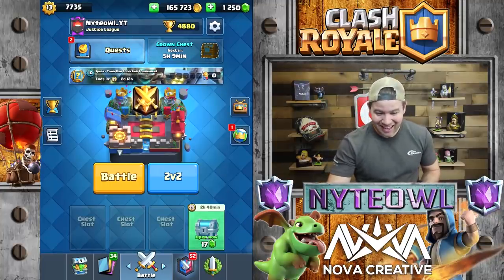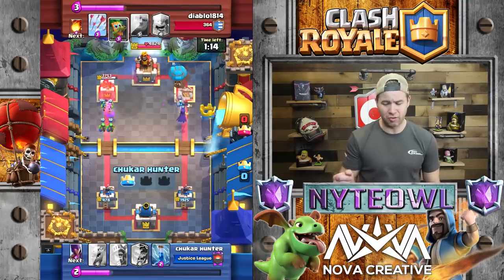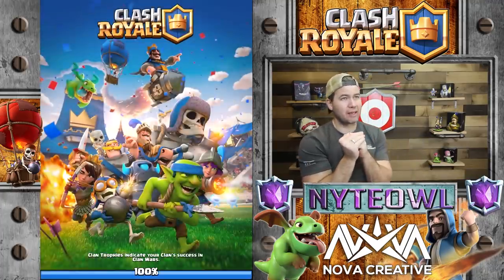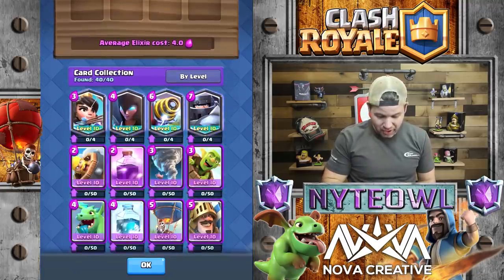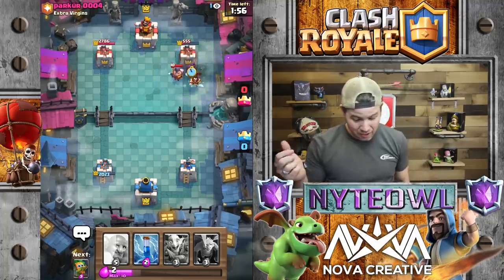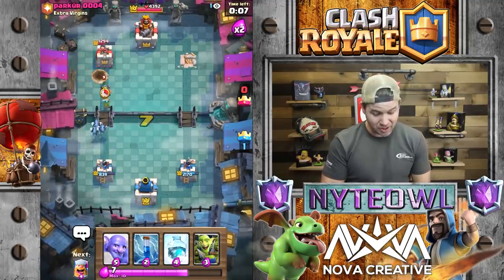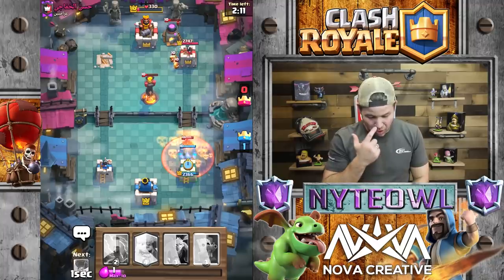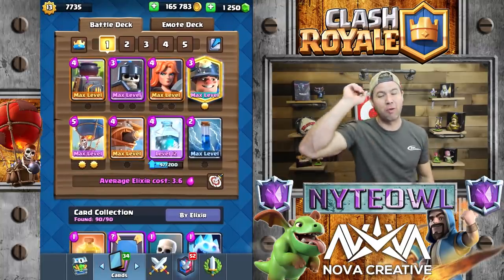INSANE 3 CROWN DRAW! How did this happen!?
This has got to be one of the rarest things in CLASH ROYALE! Watch closely and see if you can see how this 3 crown draw even happened. I slowed it down so much. It is nuts. I also play a new deck in the spooky town mini challenge tournament!